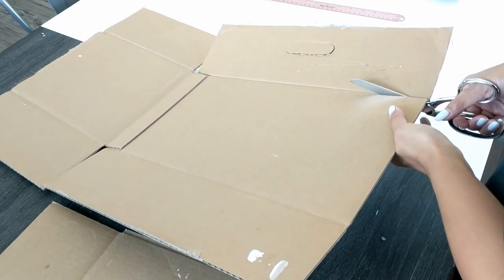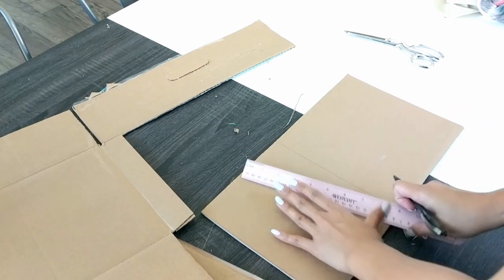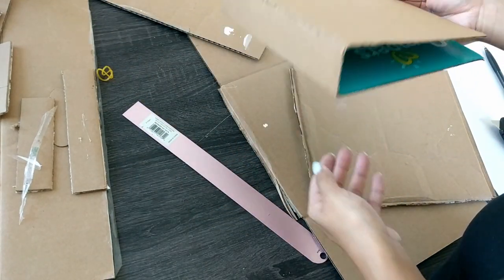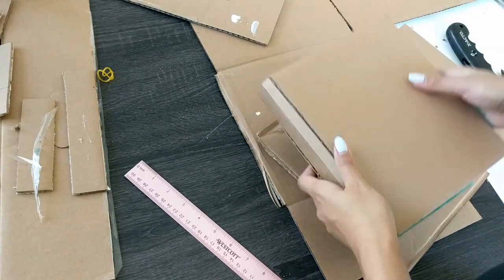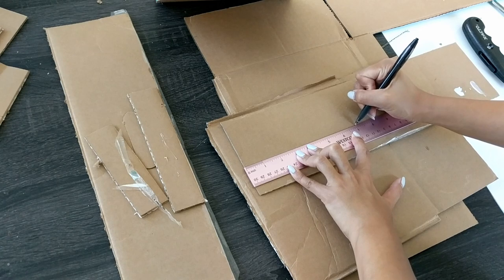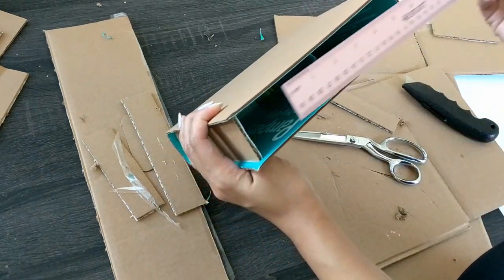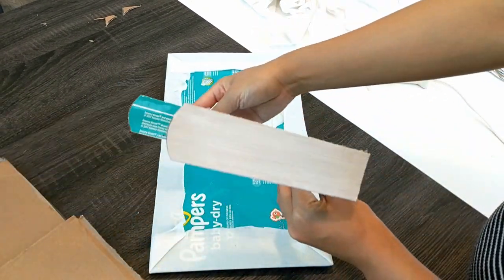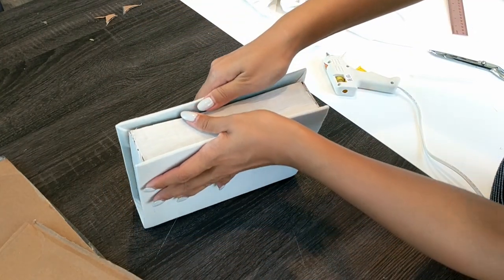DIY | Cheap & Easy Prop Books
What may be the first video in another DIY BIRTHDAY series, I created some fun, themed prop books with just cardboard, an old t-shirt, some hot glue and a sharpie!